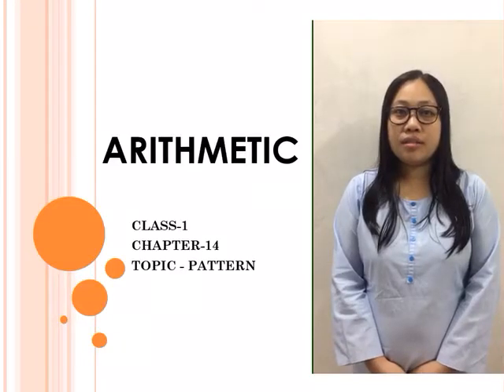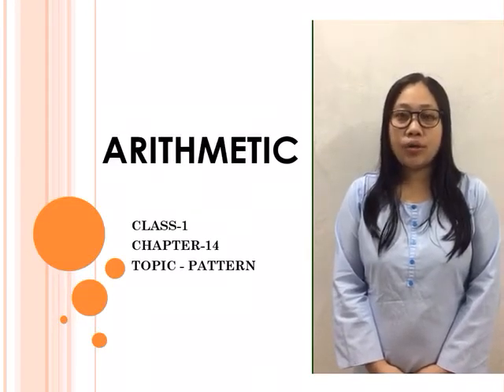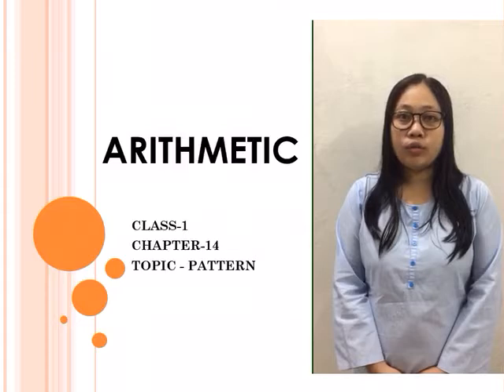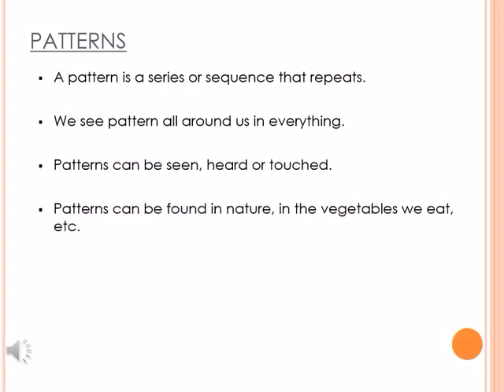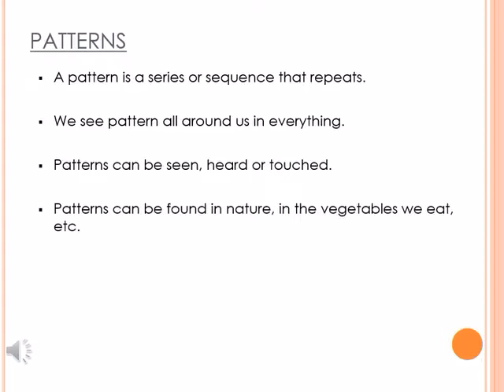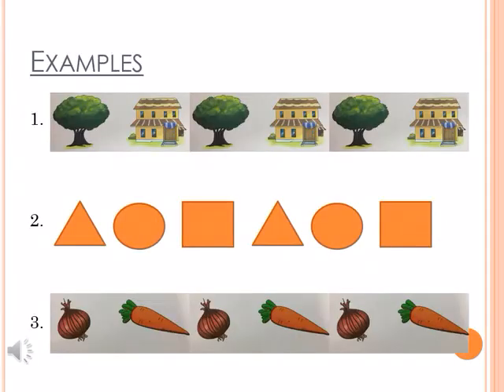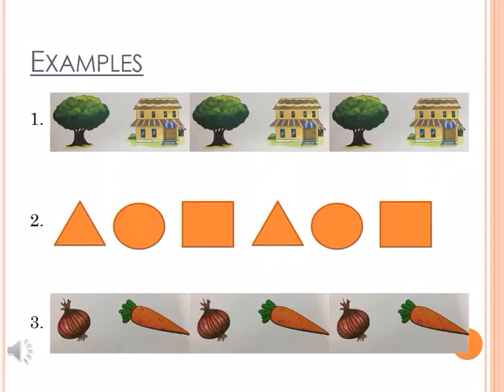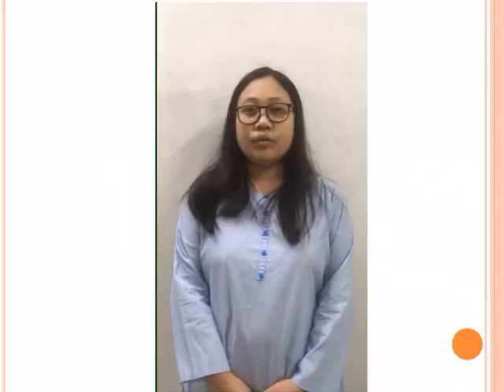CLASS- 1 ARITHMETIC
CHAPTER-14 PATTERNS